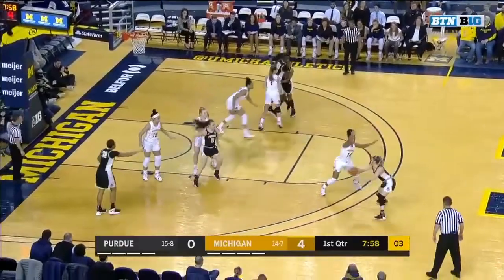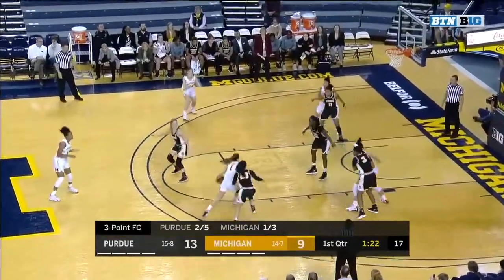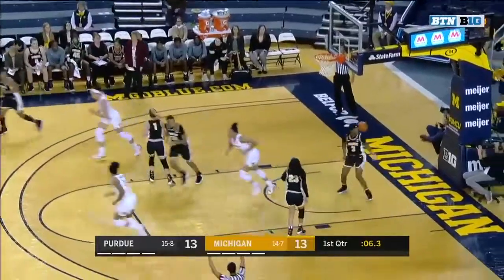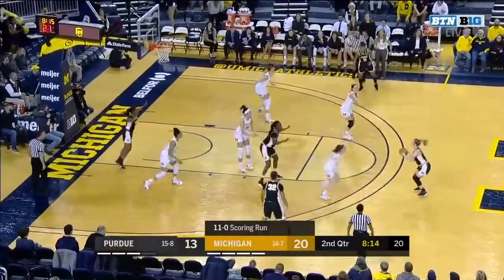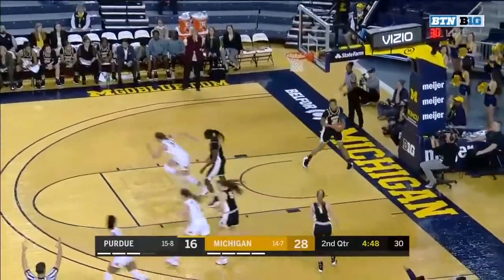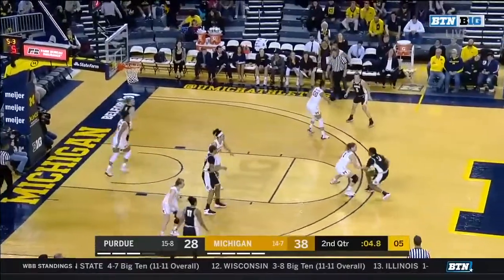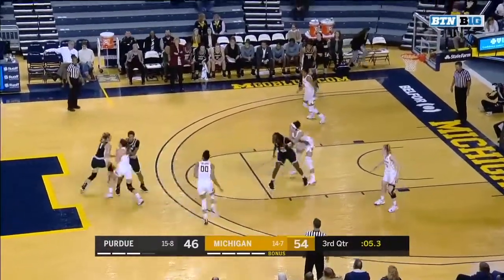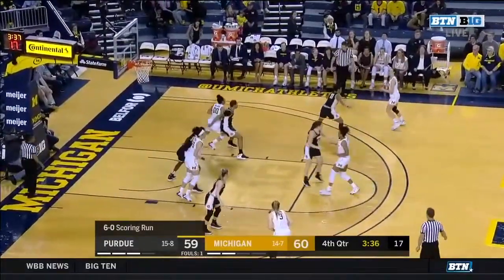Highlights: Purdue at Michigan | B1G Women's Basketball | Feb. 6, 2020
Michigan defeats Purdue to advance to a record of 15-7.